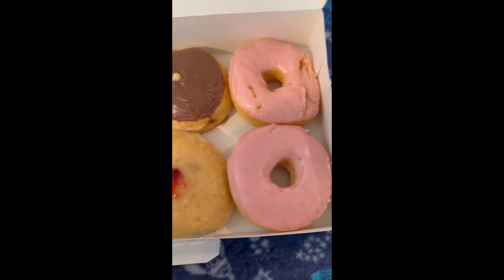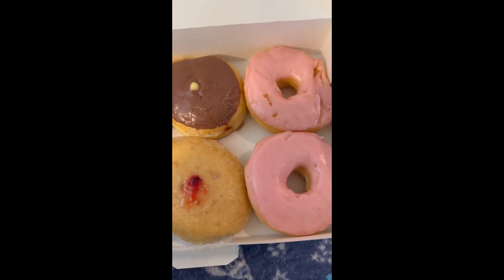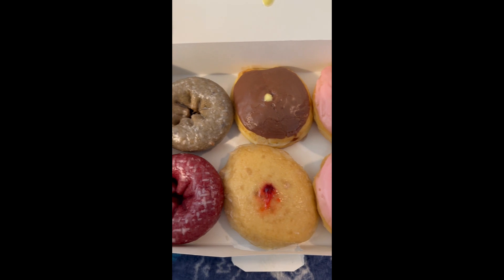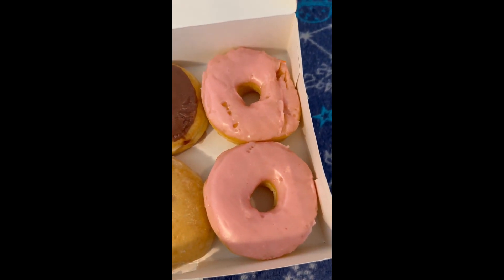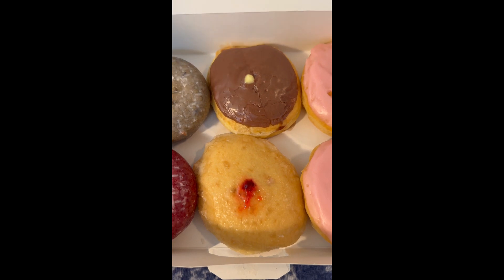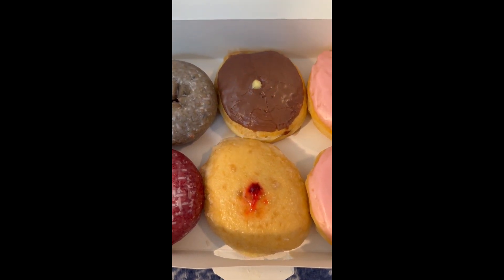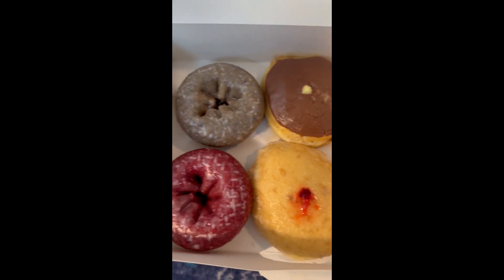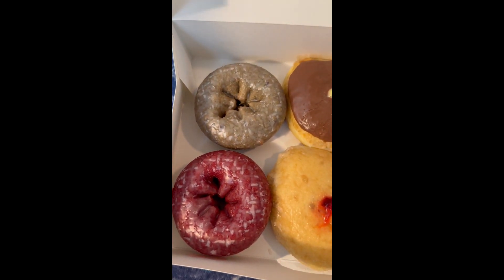Atlanta Food Review - Donut World 🍩